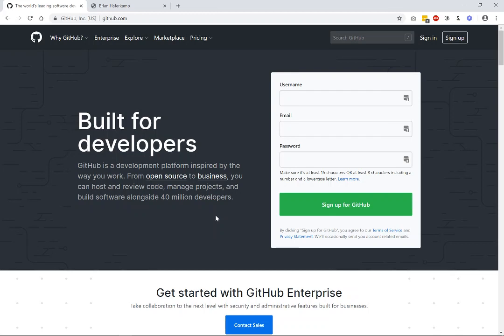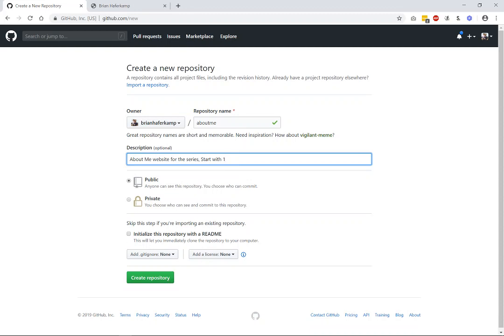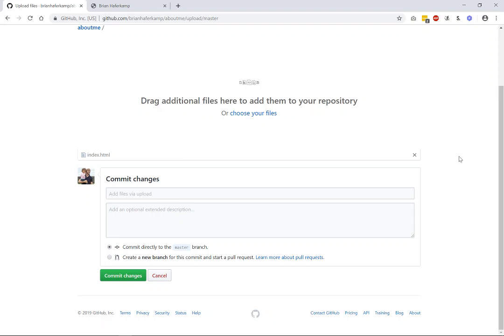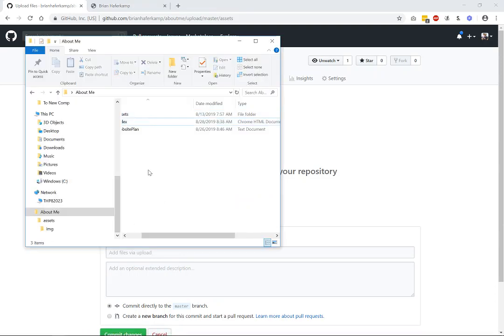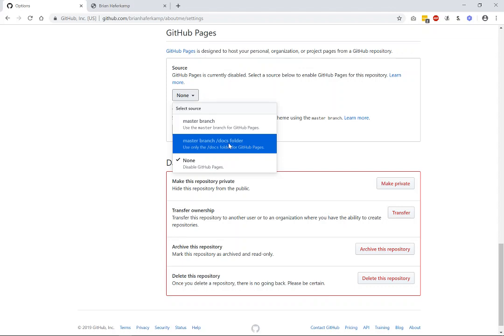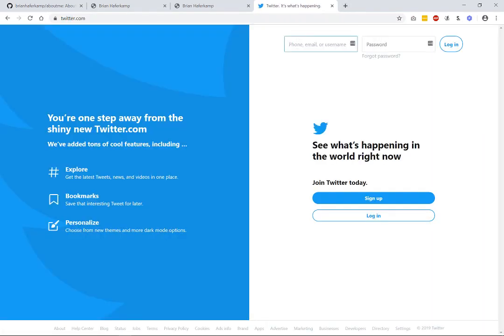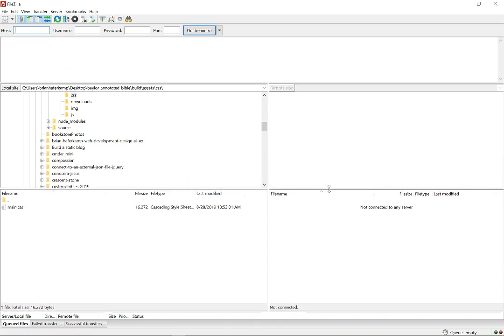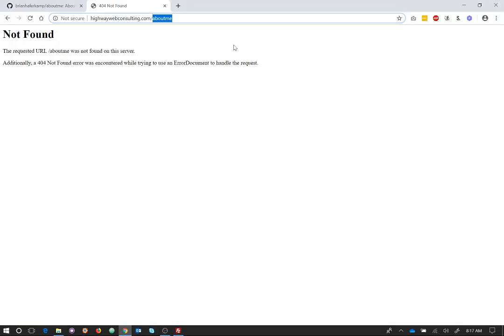Ep 12 // Start with 1 / Upload Your Website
In this video we'll take our site that we created in Episode 11 and upload it to the Web. In the end, you'll have a URL that you can share anywhere to anyone. I'll also show you how to upload the files to your web hosting account (if you have one already).